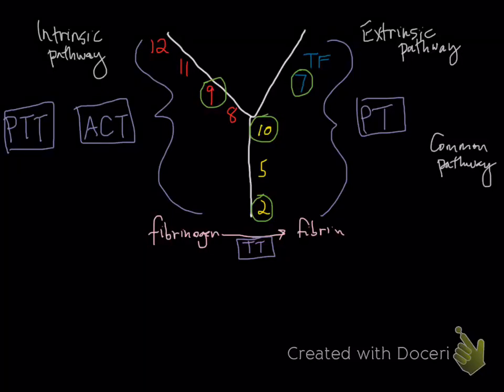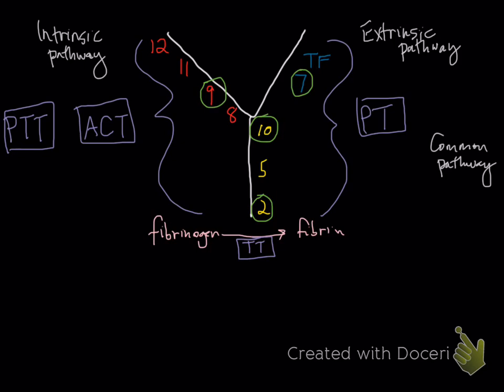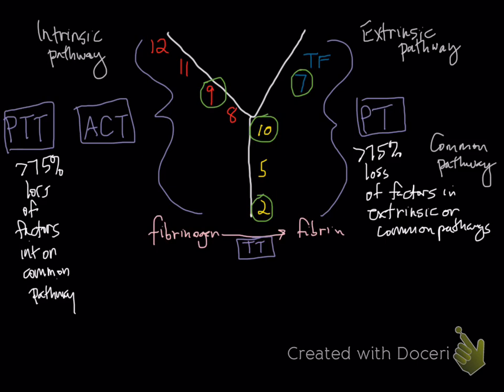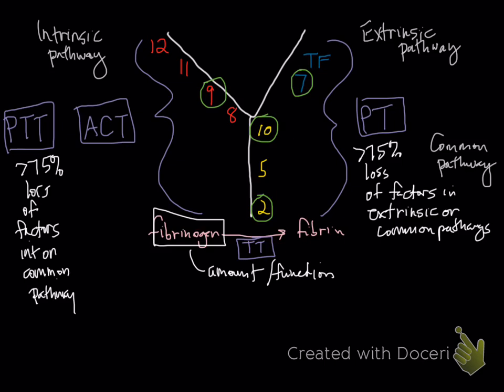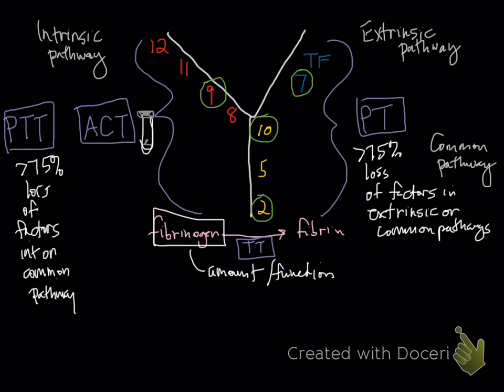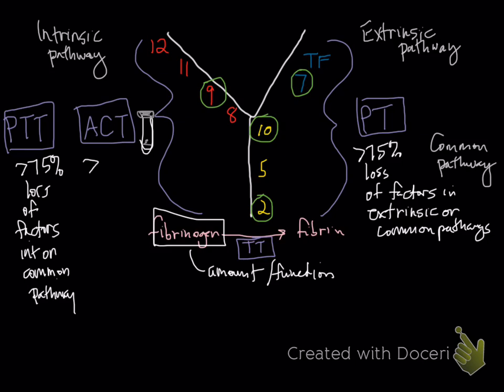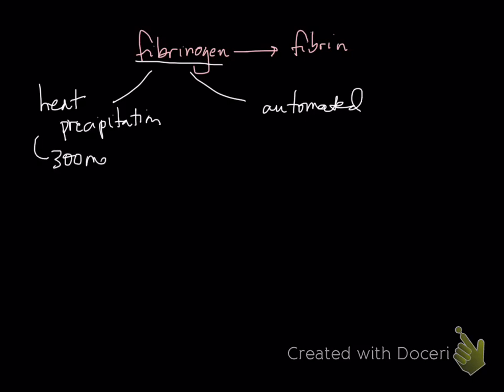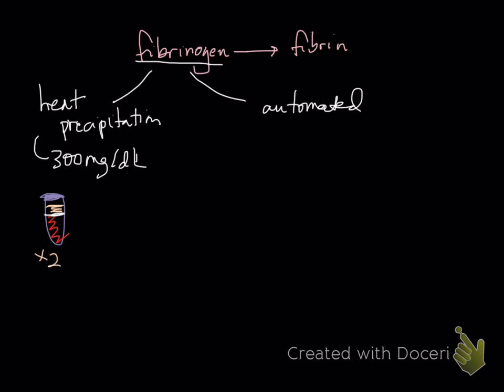coagulation cascade testing